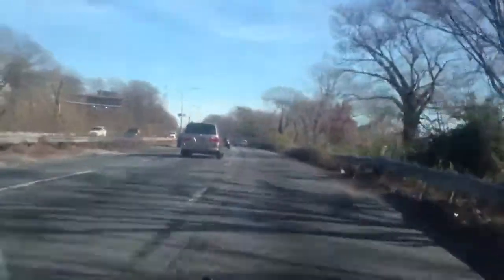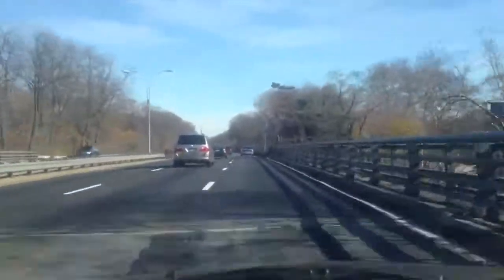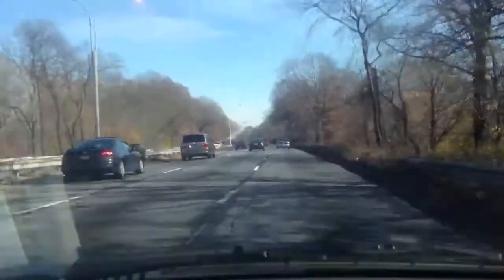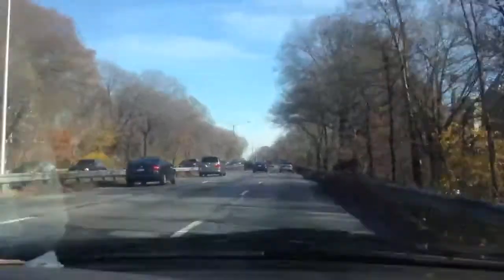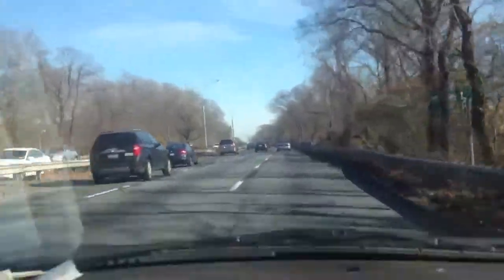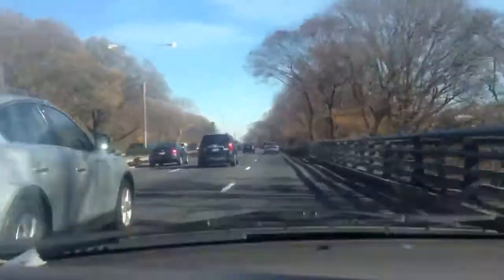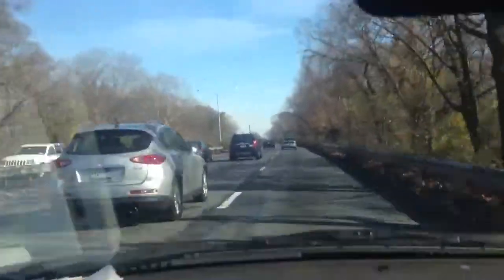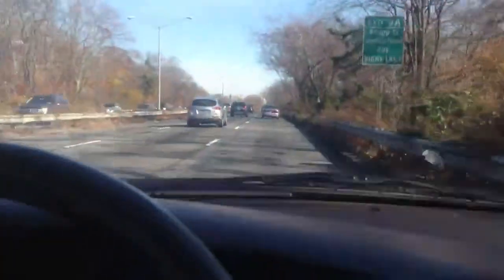Favorite Place in Sheepshead Bay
Showing off one of my favorite spots in Sheepshead Bay, Brooklyn NY